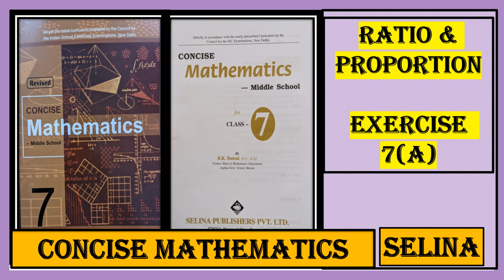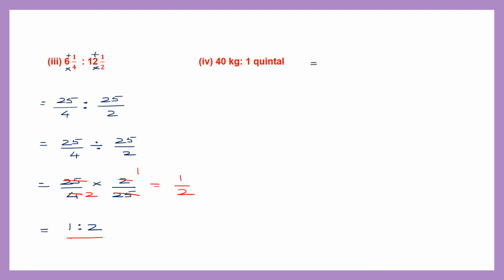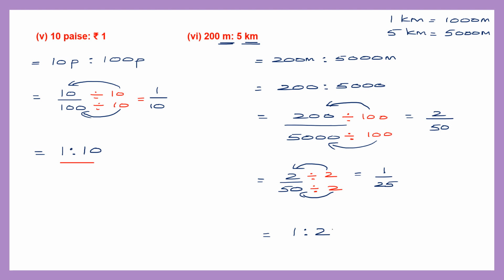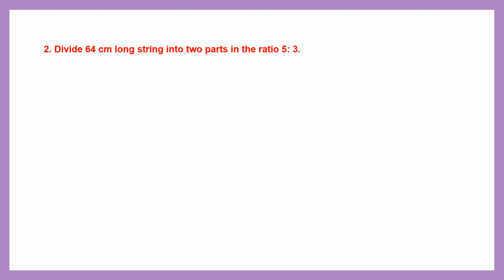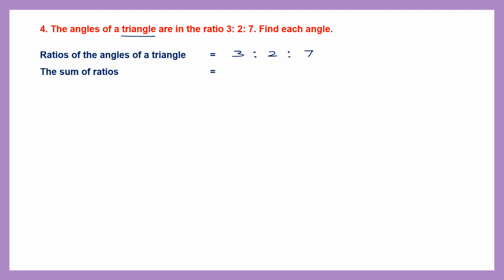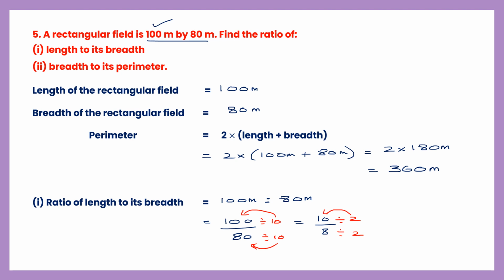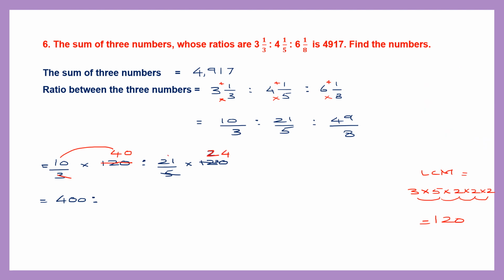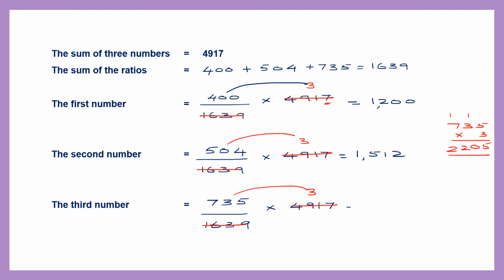RATIO EXERCISE 7(A) QUESTIONS 1 to 6, CONCISE MATHEMATICS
Hi everyone, in today's video, we will be doing RATIO EXERCISE 7(A)   QUESTIONS 1 to 6